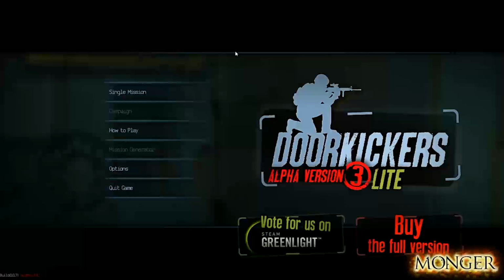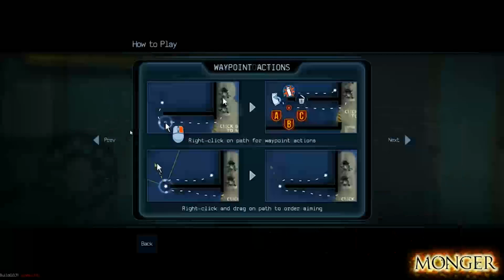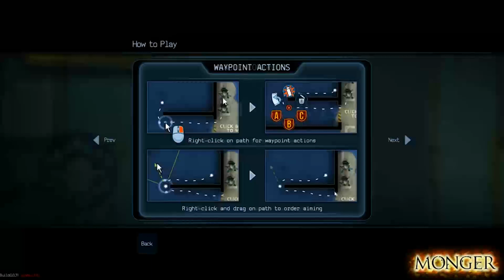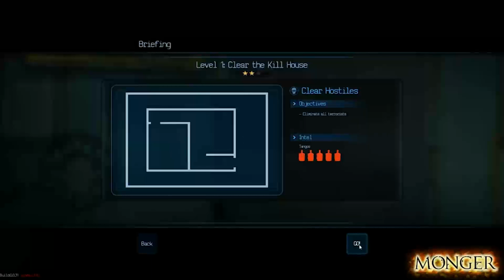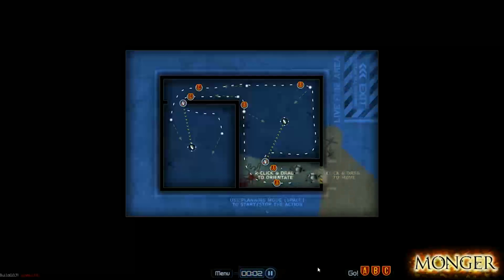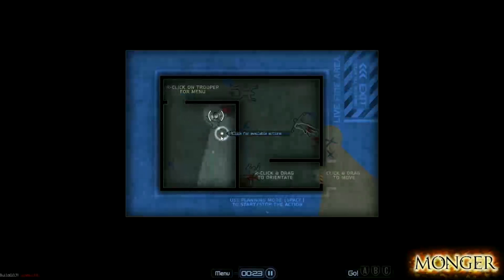Door Kickers Alpha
Awesome Swat Strategy game remind's me of the Old Swat game back in my younger days. This is a great game with many challenging levels If you can beat the beach level on your first try your a GOD!